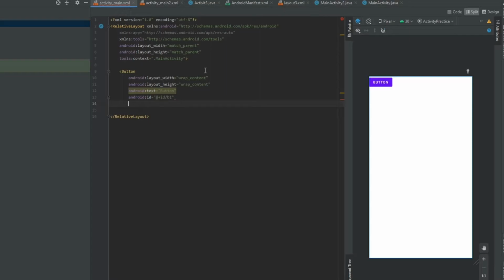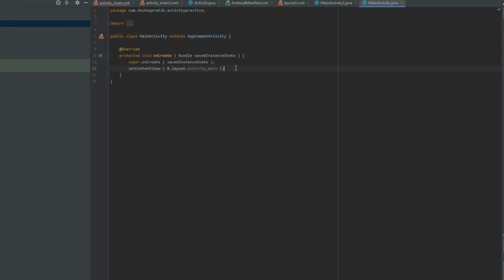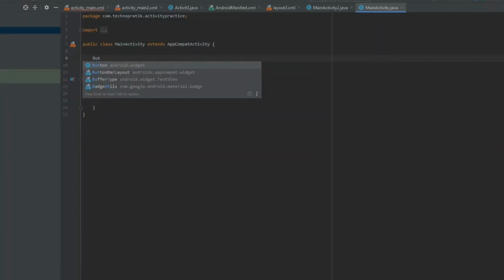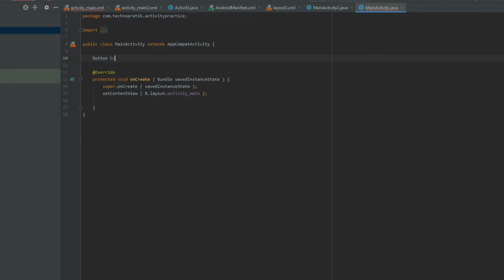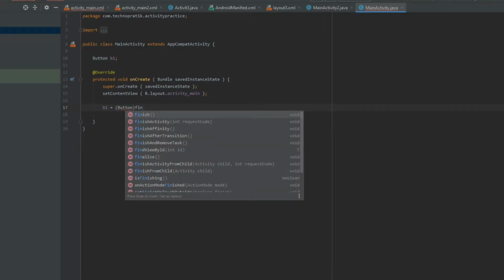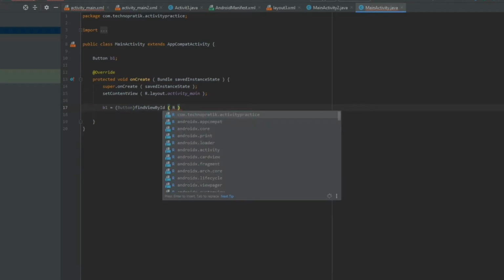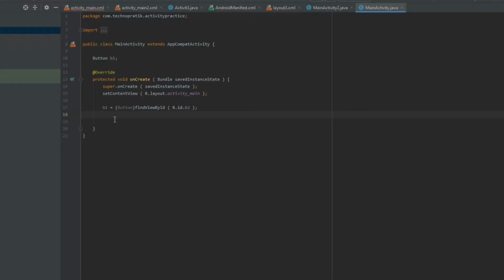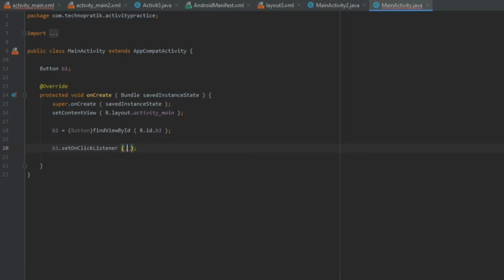Button & Event Listener Interfaces | UI Components & Event Listeners | Android Studio Tutorials | #2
Hi Guys,
Welcome to  Android Studio Tutorials (Advanced), In this video, you will learn Button & Event Listener Interfaces. I will show you XML part of the button and two methods to use onClickListener. I hope you'll like this video.